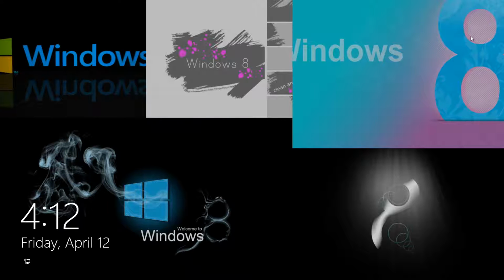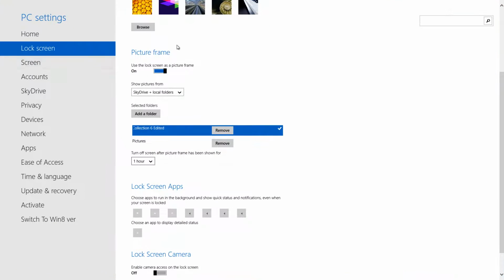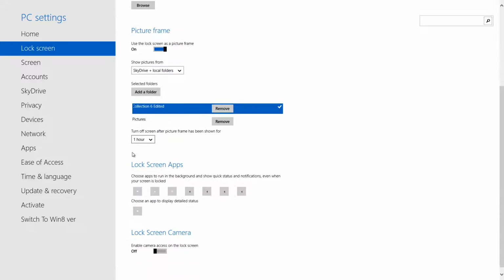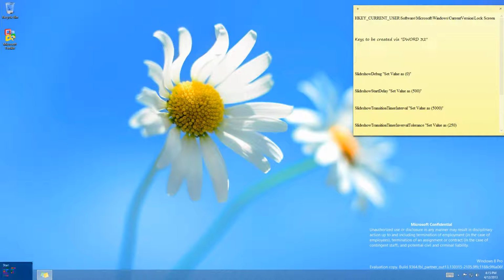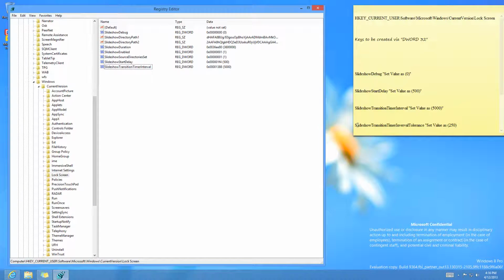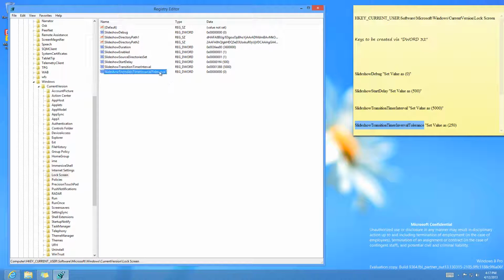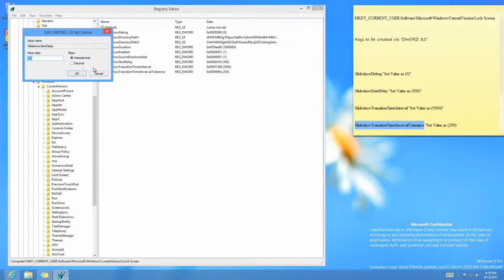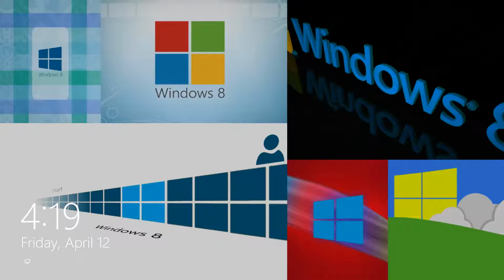Windows 8.1 | Lockscreen Slideshow Feature PT. 8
Reference Directions:

HKEY_CURRENT_USER\Software\Microsoft\Windows\CurrentVersion\Lock Screen

Keys to be created via "DWORD 32"

SlideshowDebug "Set Value as (0)"

SlideshowStartDelay "Set Value as (500)"

SlideshowTransitionTimerInterval "Set Value as (5000)"

SlideshowTransitionTimerInvervalTolerance "Set Value as (250)